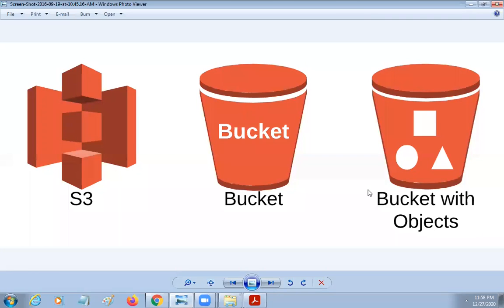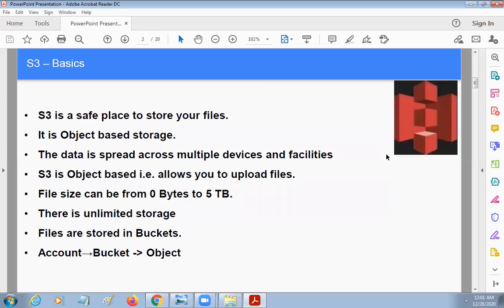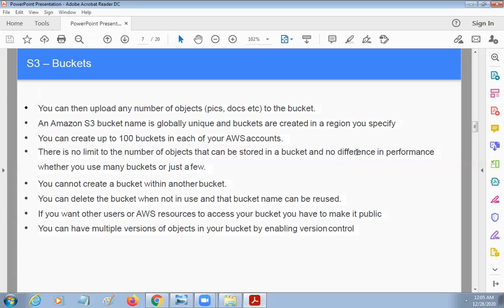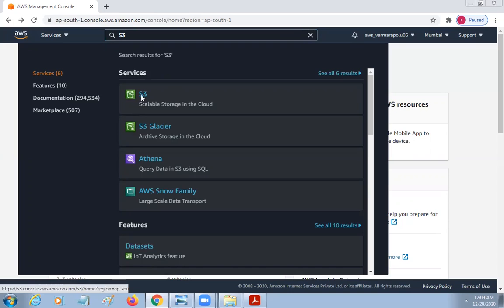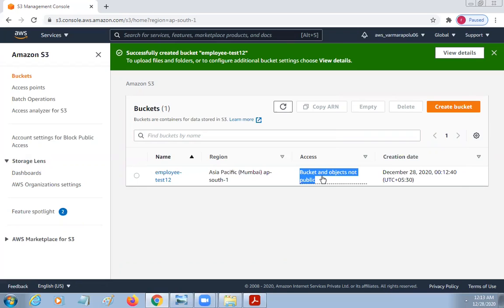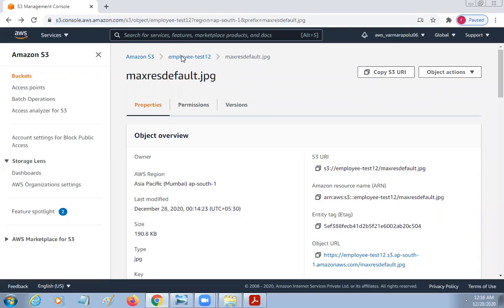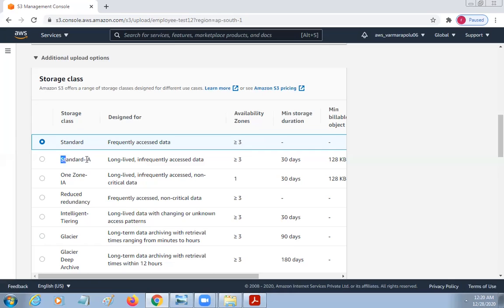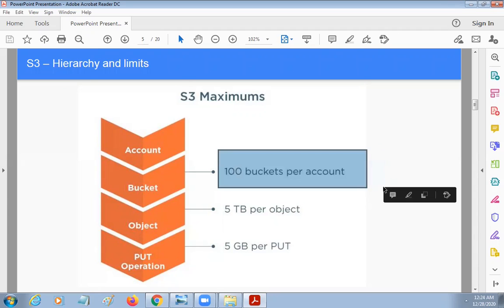How To Create S3 Bucket In AWS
This tutorial talks about,How to create S3 bucket in Amazon AWS